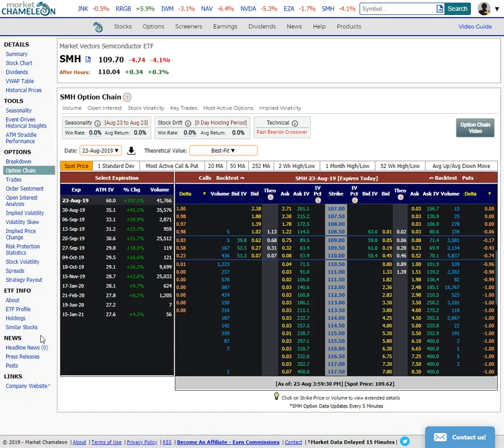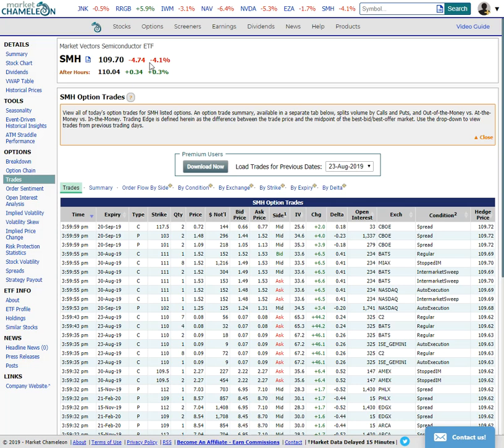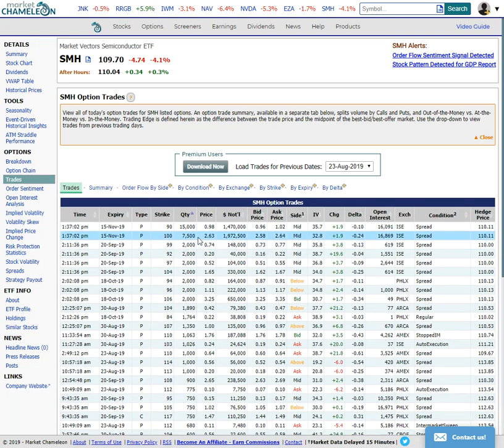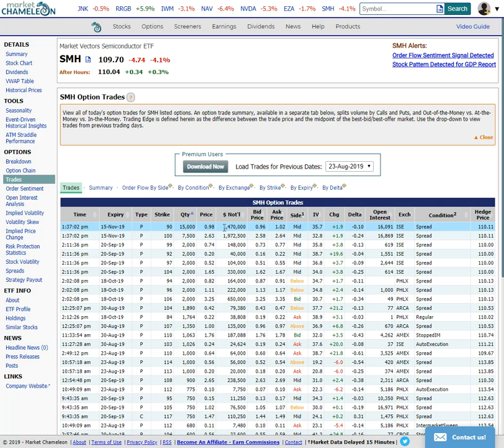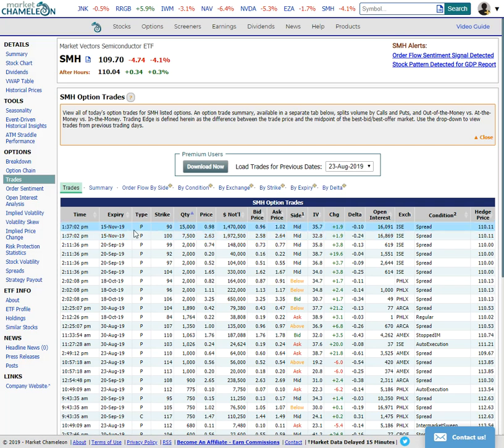Jay Soloff Options Trade August 26, 2019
Semiconductor stocks dropped sharply last week over escalating concerns regarding the trade war with China. With China being a major exporter of components and assembled goods, chip companies do not want to see the battle of tariffs continue. One way to protect a portfolio with heavy exposure to semiconductors is to buy put spreads in a semiconductor ETF such as Market Vectors Semiconductor ETF (SMH). With SMH dropping, there were several put spreads executed in SMH options, often in large blocks.